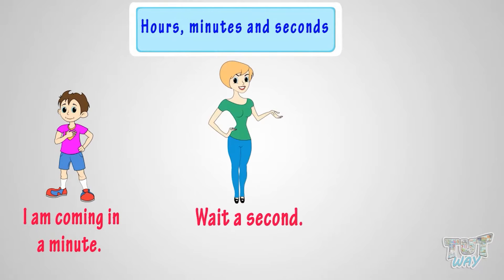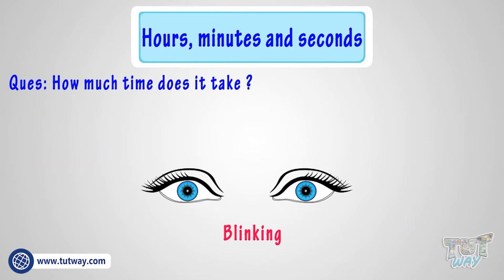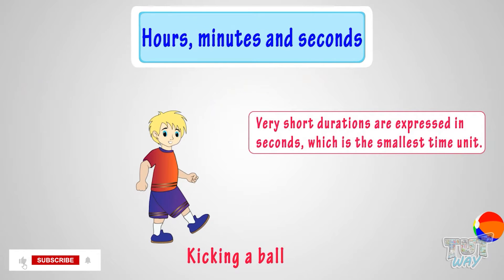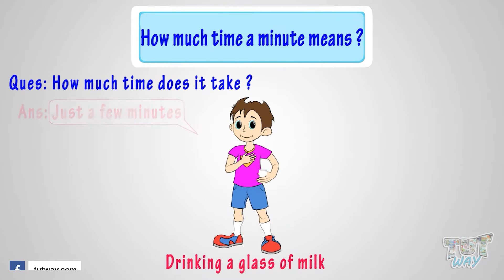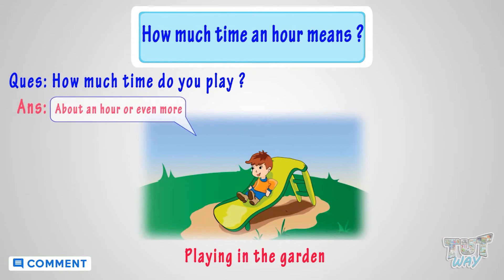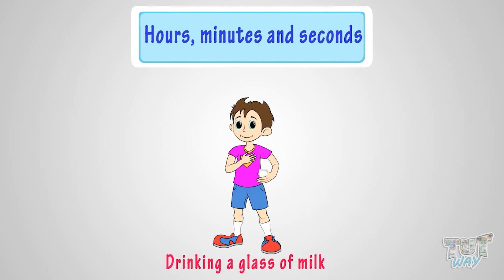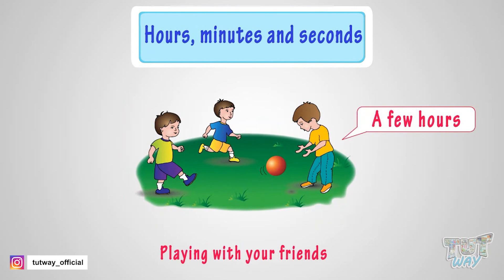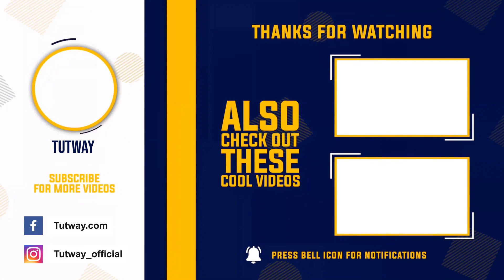Telling Time For Children | Hours, Minutes, Seconds | Telling Time For Kids | Math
Hours, Minutes, Seconds | Math | Kindergarten Video